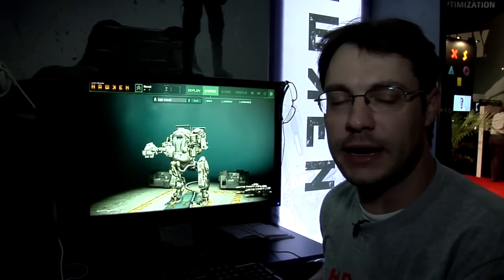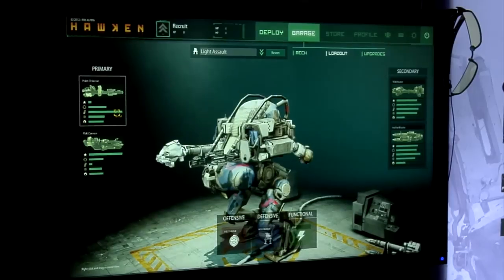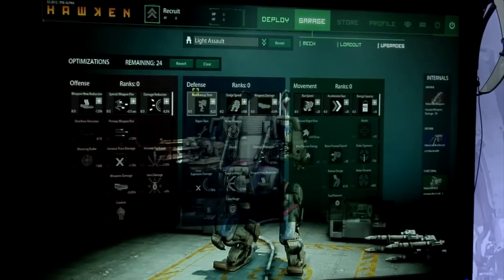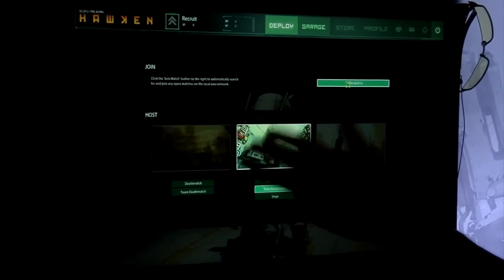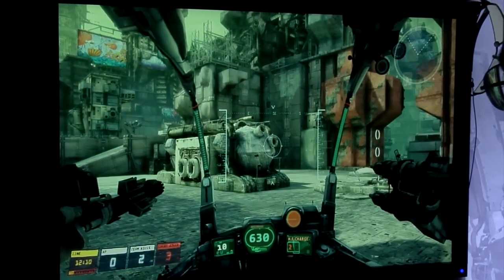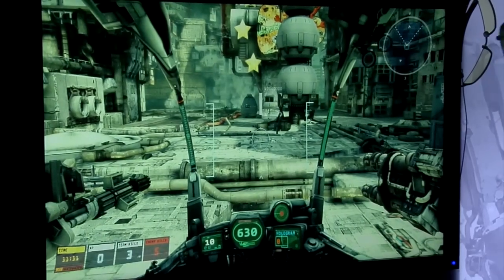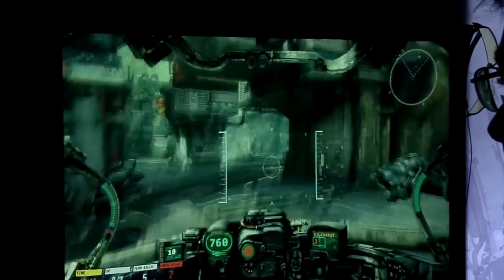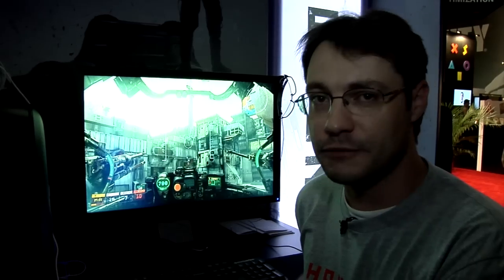HAWKEN - E3 Playthrough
Jason Hughes the producer of HAWKEN at Adhesive Games gives us a quick walk-through on the 2 year wait for HAWKEN. Check out the incredible HUD that puts other shooters in the realm of machines!